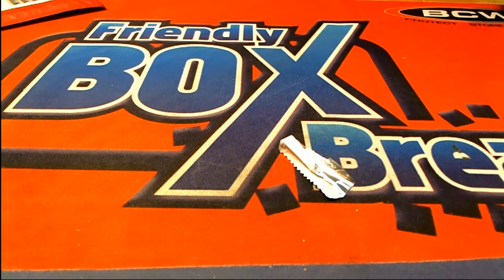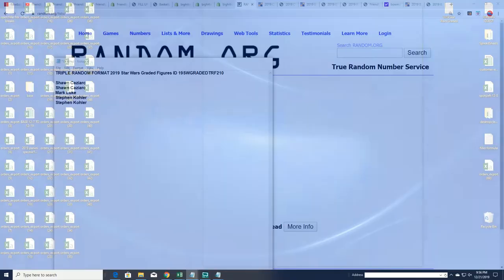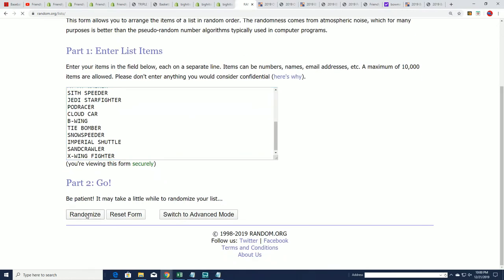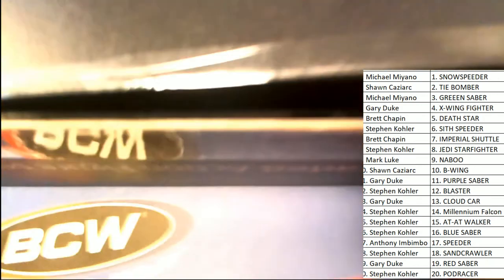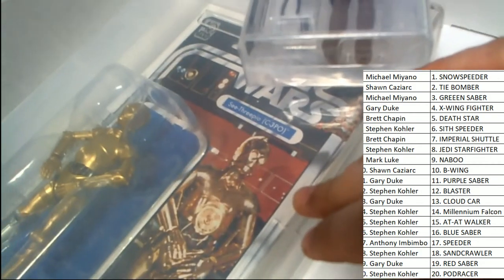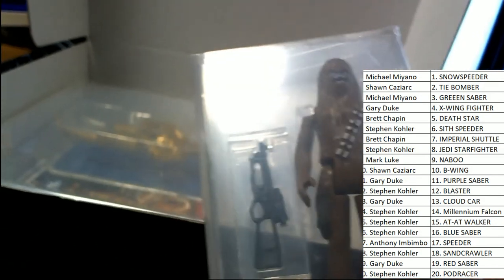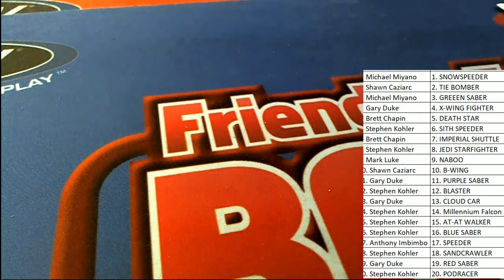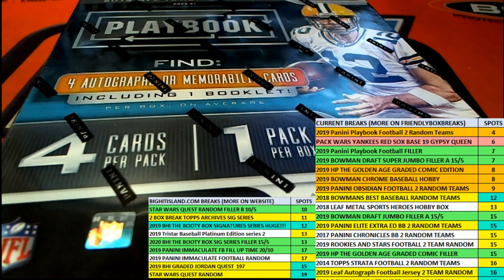2019 Star Wars Graded Figures FILLER & BREAK ID 19SWGRADEDTRF210